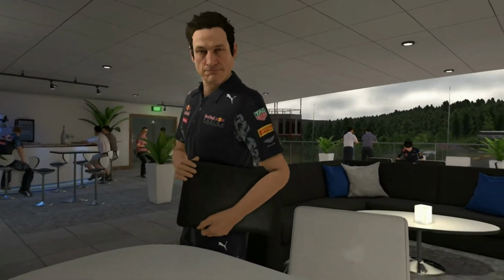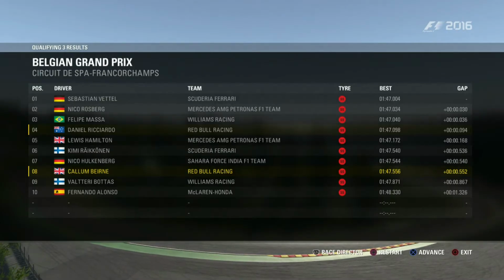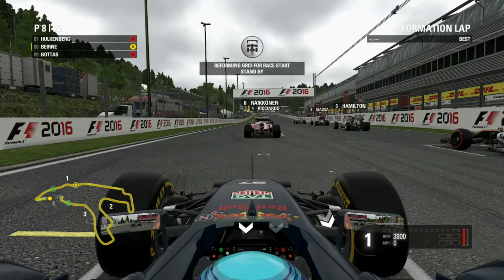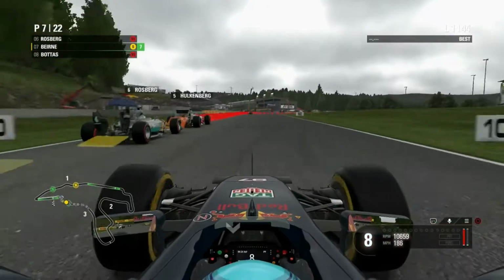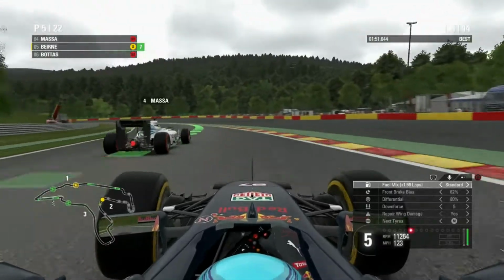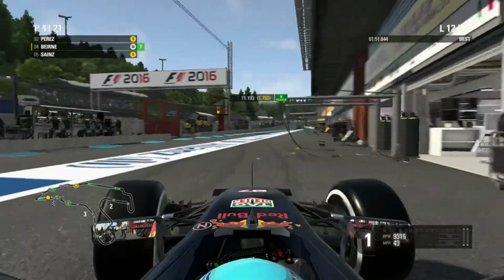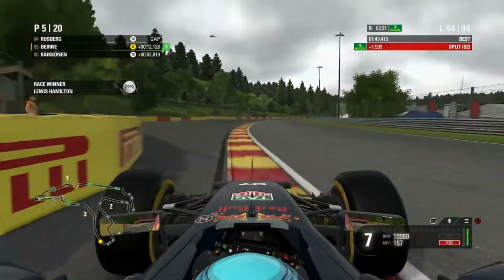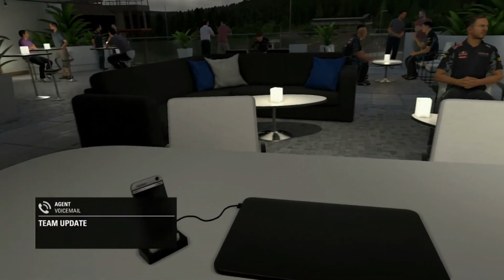F1 2016 Red Bull Career Mode - Episode 12 - Belgium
F1 2016 Career Mode in the Red Bull. Episode 12, Round 13 - The Belgian Grand Prix, Spa, Spa Francorchamps. 100% Race on Ultimate Ai.

Create your own legend in F1™ 2016. Get ready to go deeper into the world of the most prestigious motorsport than ever before. F1 2016 is the official videogame of the 2016 FIA FORMULA ONE WORLD CHAMPIONSHIP™ and features the full 2016 season calendar of 21 tracks, including the brand new Baku circuit in Azerbaijan, and the full roster of 22 drivers and 11 teams, including the new Haas F1 Team. F1 2016 immerses you in not only the on-track excitement of a FORMULA ONE™ career, including the addition of the iconic Safety Car and also the Virtual Safety Car for the first time, but also uniquely offers the drama and vehicle development that goes on behind the scenes. Work with your agent, engineer and team to develop your car in the deepest ever career experience, spanning up to ten seasons. Forge your own path to glory, and rise to be the champion.